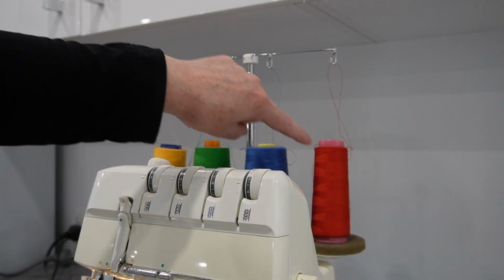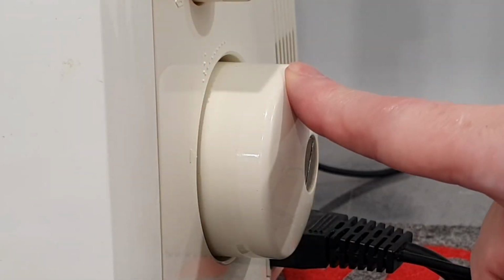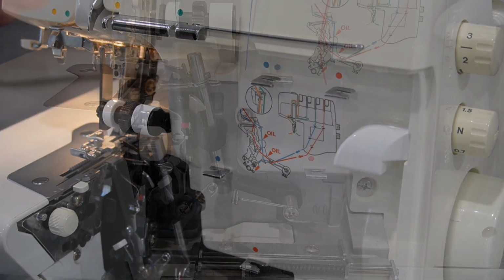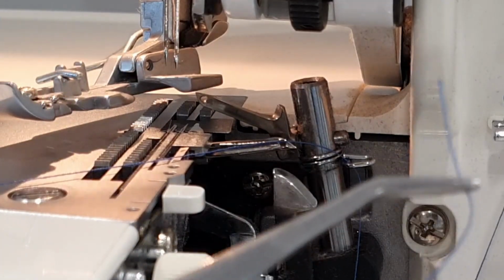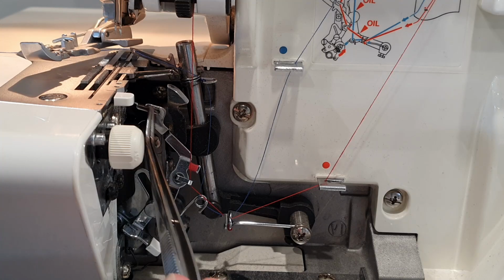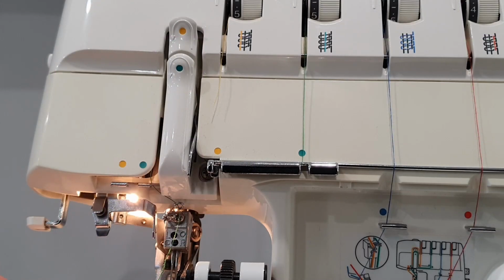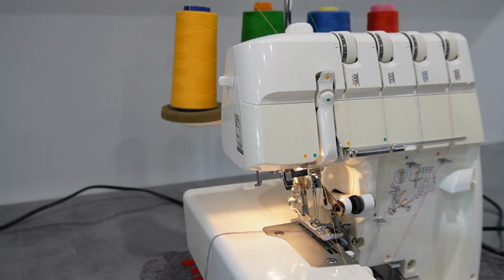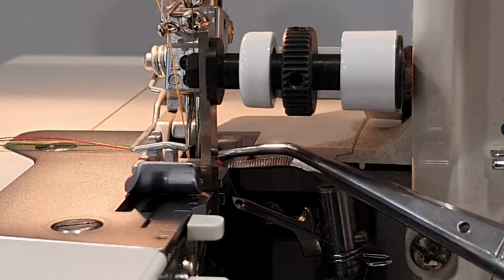Bernina 1100DA (1100 Series) Serger/Overlocker | Threading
Thanks to Jan for loaning me her Bernina 1100DA for this video
Getting started with Bernina's 1100DA Overlocker/Serger.  How to thread it from scratch.
The 1100D threads and operates essentially the same way as the 1100DA.  I don't have access to those machines, so this video gives you the information you need to thread them both!

0:00 - Intro
0:36 - Preparation
3:42 - Upper Looper
5:51 - Lower Looper
7:43 - Right Needle
9:38 - Left Needle
10:36 - Final preparation before sewing